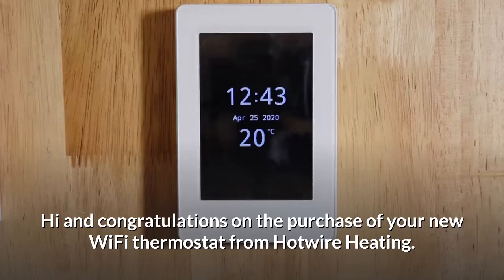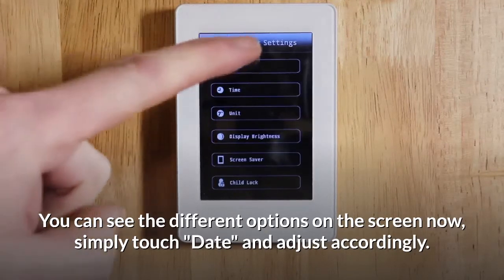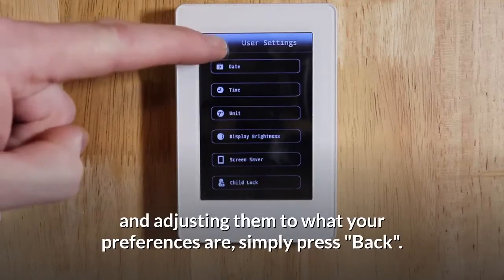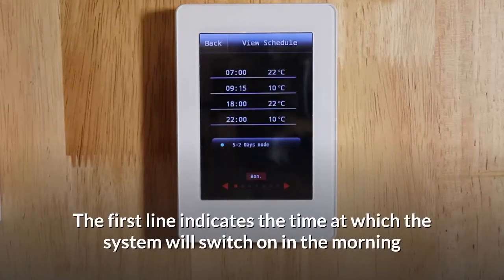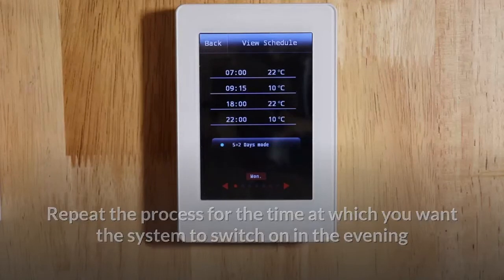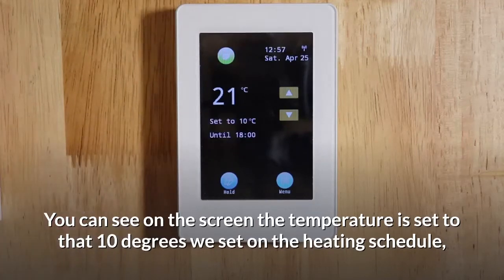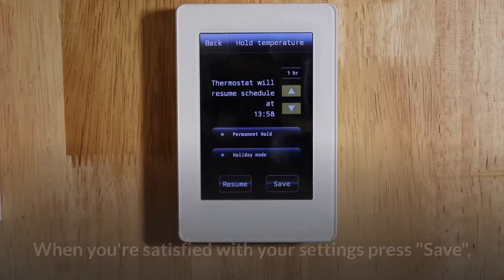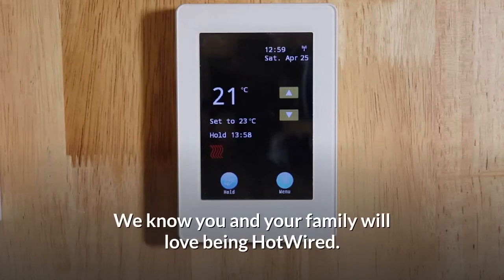Hotwire Under Floor Heating WiFi Thermostat Instructions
This video shows you how to program the WiFi thermostat from Hotwire.